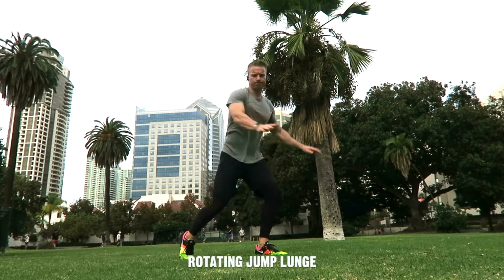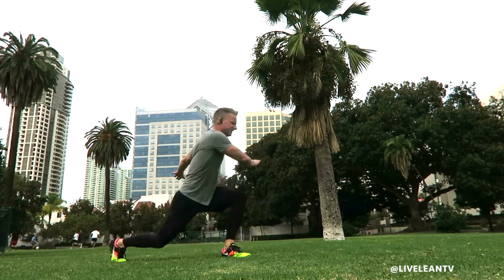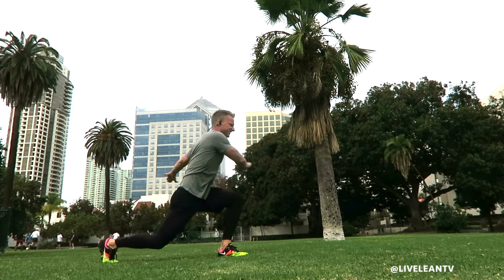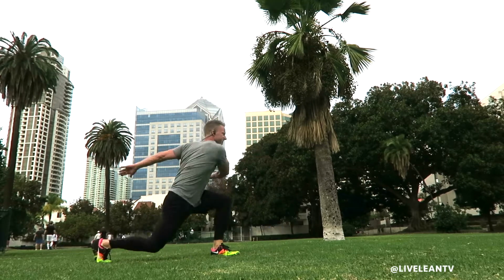How To Do A ROTATING JUMP LUNGE | Exercise Demonstration Video and Guide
The Rotating Jump Lunge is a challenging variation of the traditional jump lunge that incorporates more core strength and coordination.
To get started:
1. Stand with a lunge stance with one leg in front of the other, with your knees slightly bent, and your arms extended in front of you.
In one explosive motion, rotate your arms to swing to the other side while you perform a jump lunge.
2. Cushion the landing as your back leg, now becomes your front leg.
3. Swing your arms back to the other side and complete another jump lunge to get back to the starting position.
4. Repeat for reps.